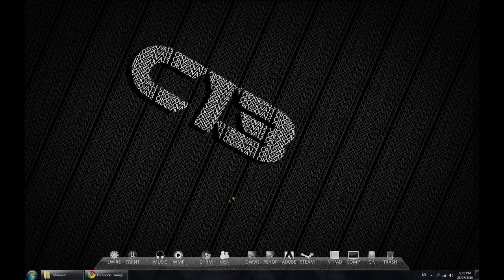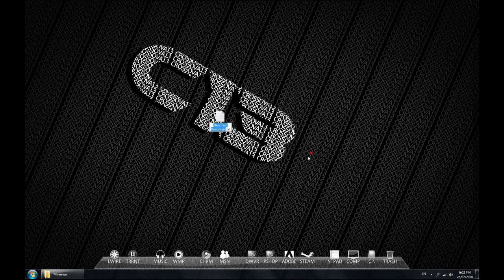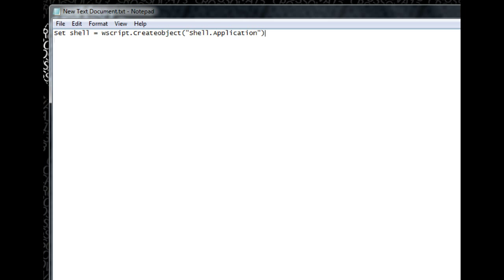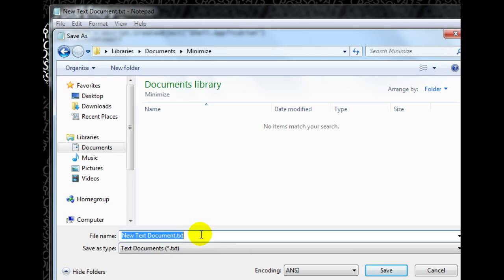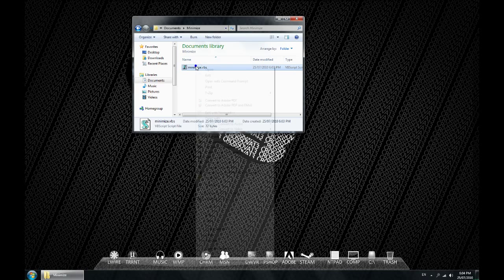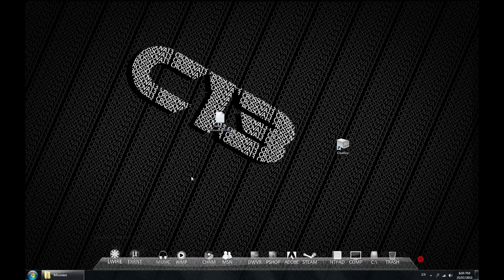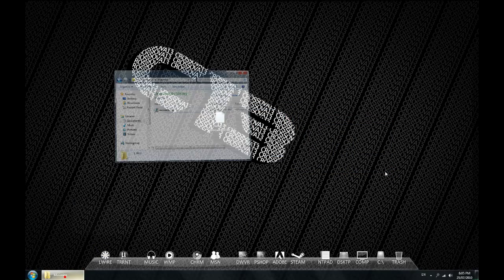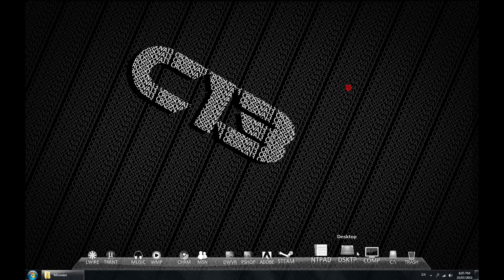Tutorial: Rocketdock Bug Minimizing To Desktop [FIX!] [HD]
Hey guys, this video is a quick fix for people who when they click desktop, it minimizes Rocketdock also. This video will give a quick fix so when you click desktop it minimizes back to the desktop without minimizing Rocketdock!

Notepad text:

Set shell = wscript.Createobject("Shell.Application")
Shell.MinimizeAll